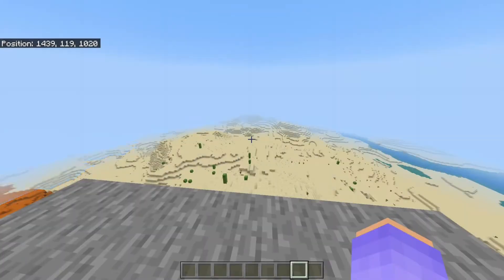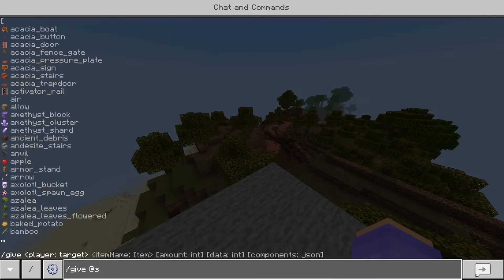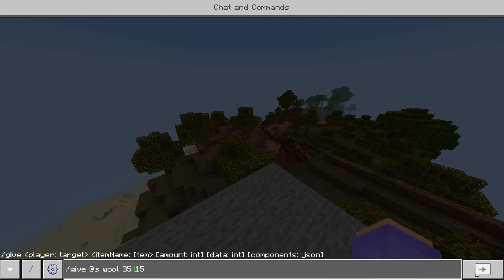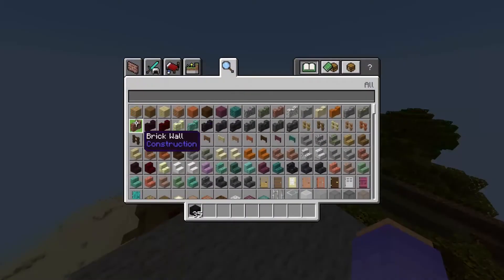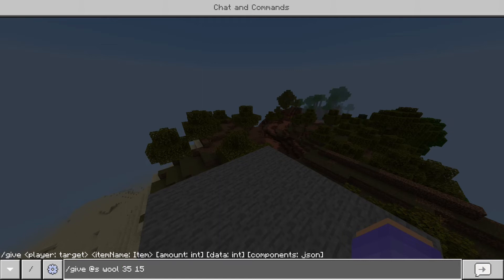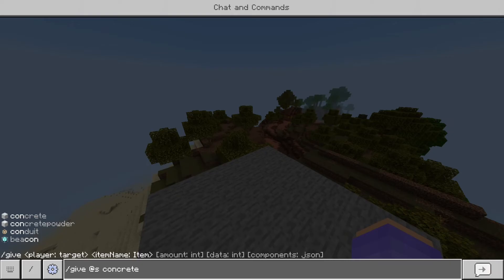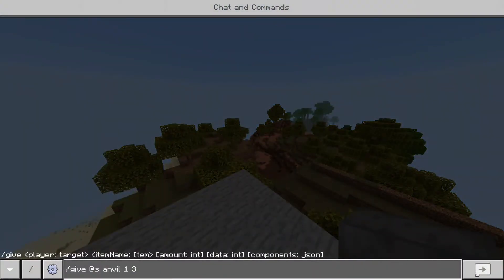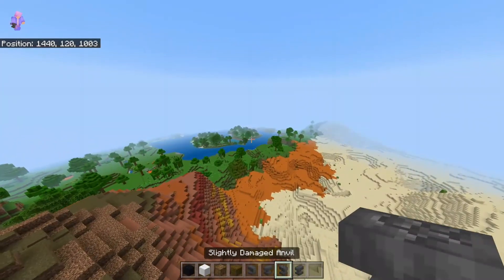How To Use '/give' Command In Minecraft Bedrock